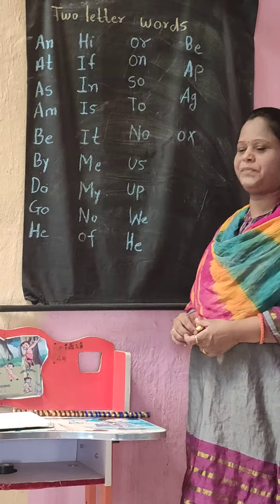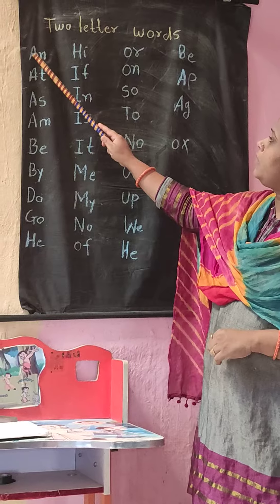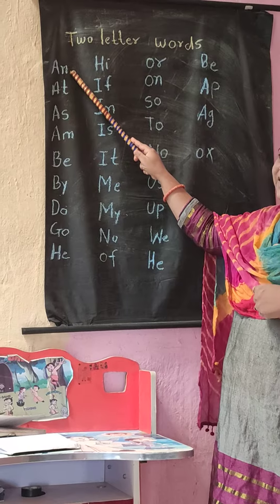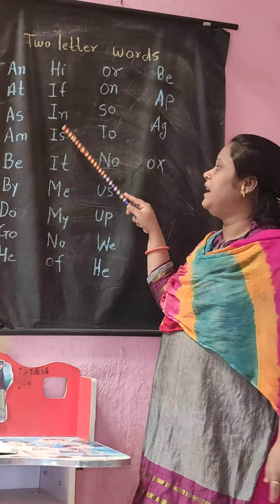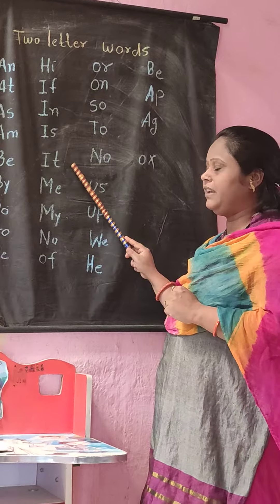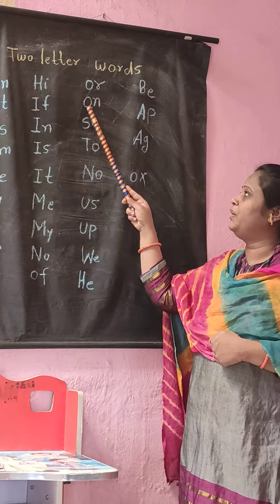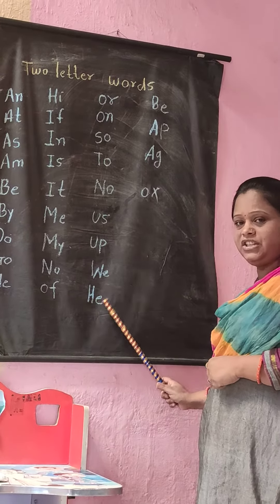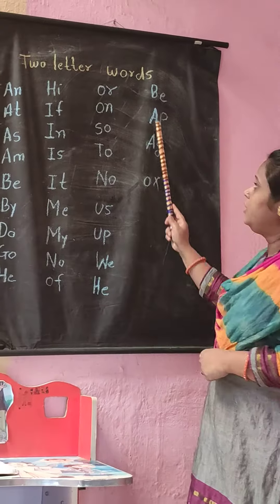Two letter words